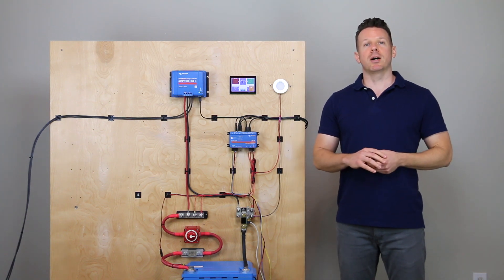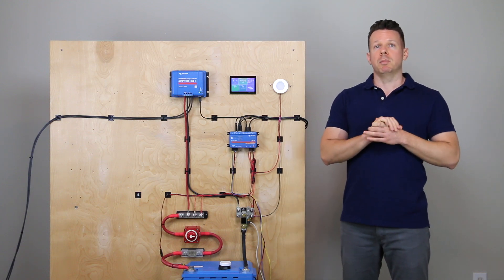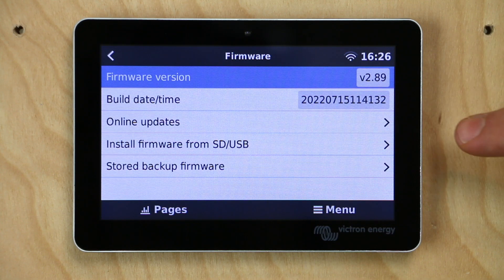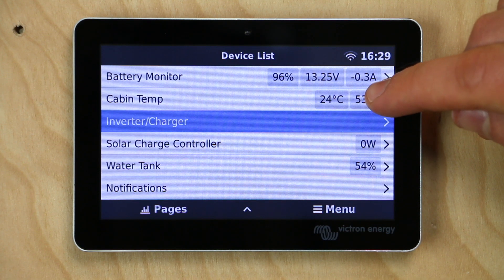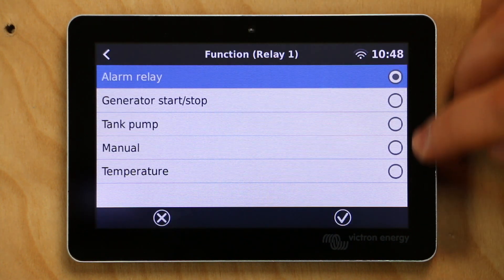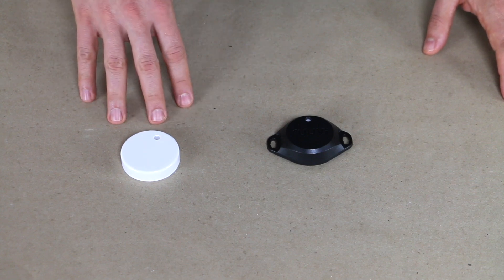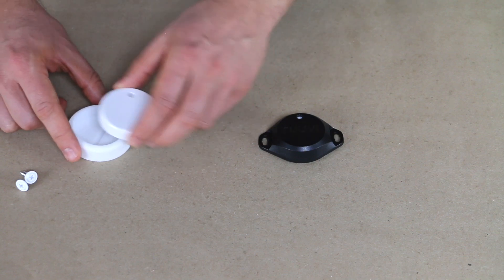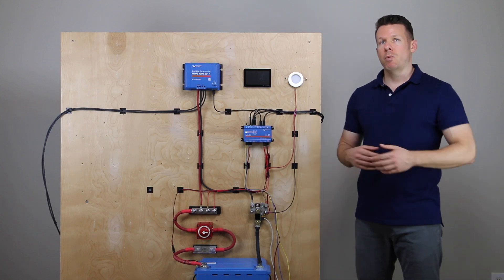How to Use RuuviTag Sensors to Wirelessly Measure Temperature and More on Victron Cerbo GX